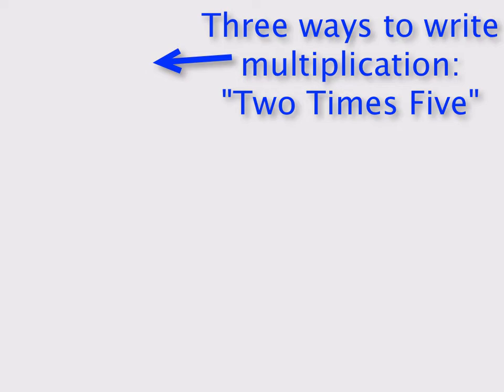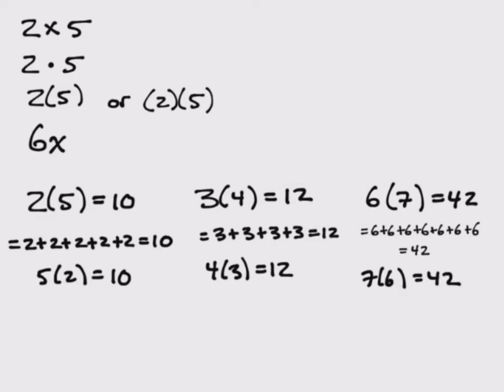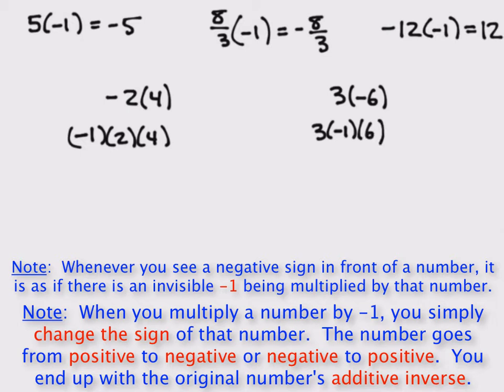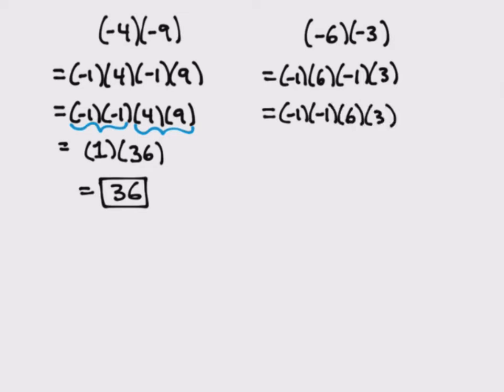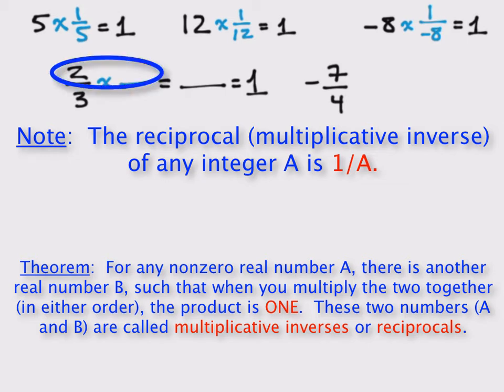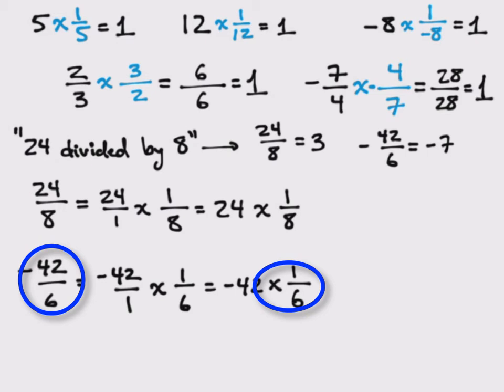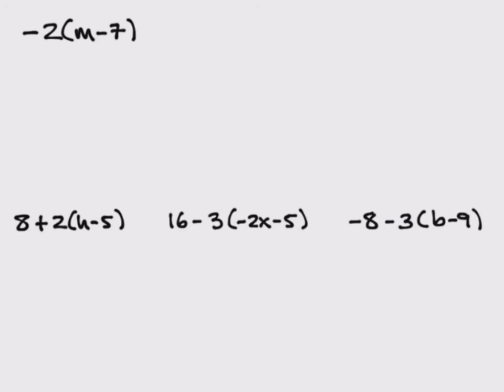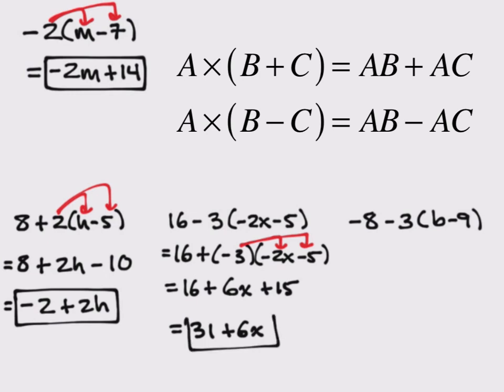Multiplying and Dividing Real Numbers (C1V2)